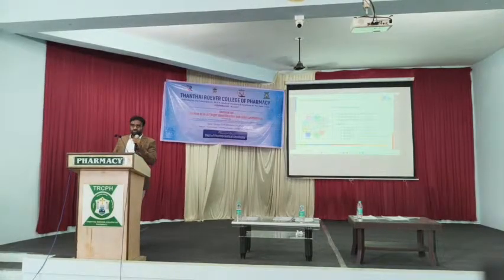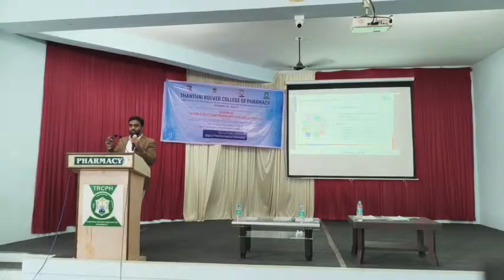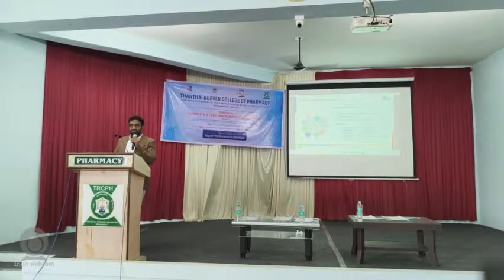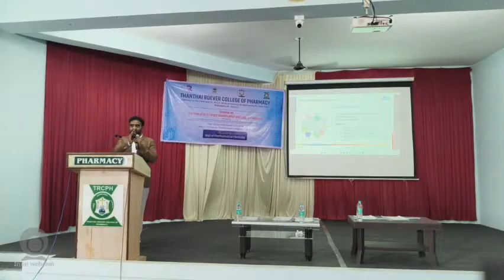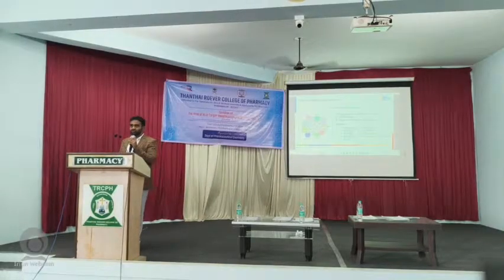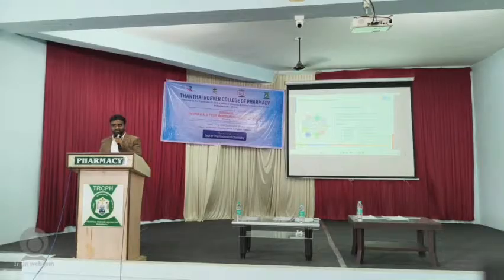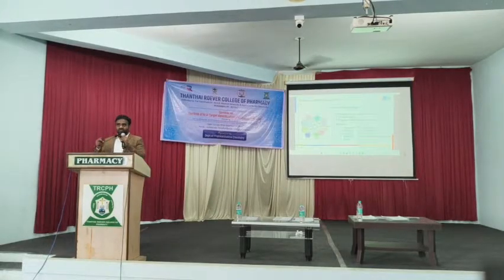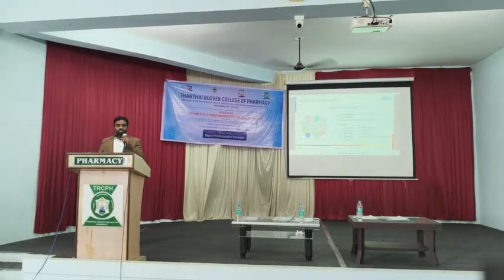TRCP Connect Live Stream